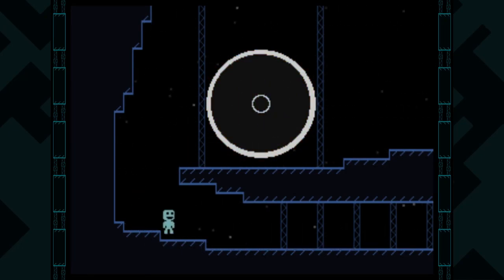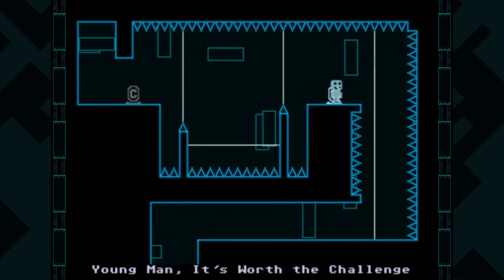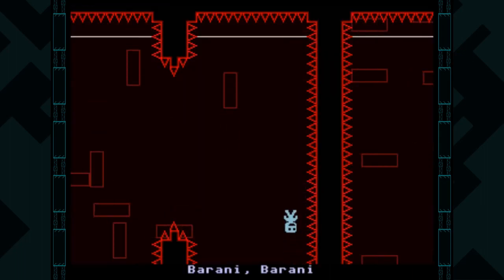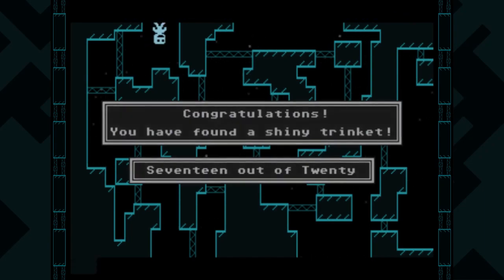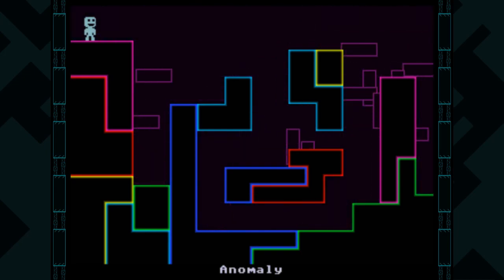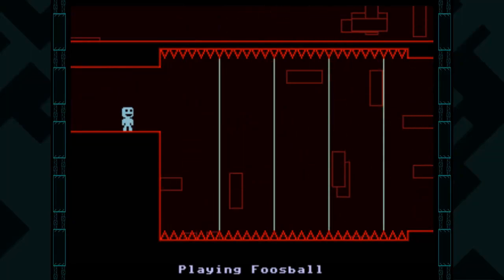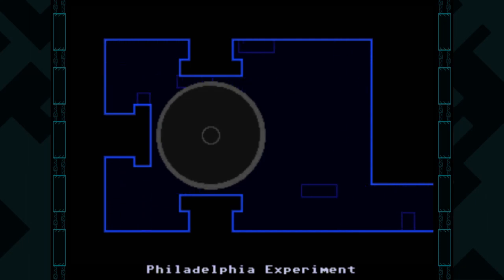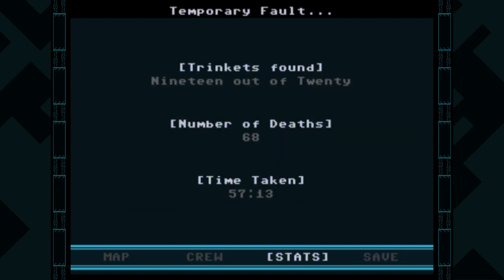Let's Play VVVVVV - Pt 06 - Bovncy Castle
Today's sector makes use of the same auto gravity flip lines that we got to experience with the Gravitron.  This place is full of them, and uses them in some pretty cool ways!  Also due to how close this sector is to the ship, I think it's generally the one most players actually tackle first.  So of course I'm doing it last.  Just how I roll apparently.  Also a little color trivia for you.  Our blue crewmate here is named Victoria.  Evidently, there's a type of plant called Victoria Blue.  If there is also an actual shade of blue by that name, I couldn't find that, just the plant.